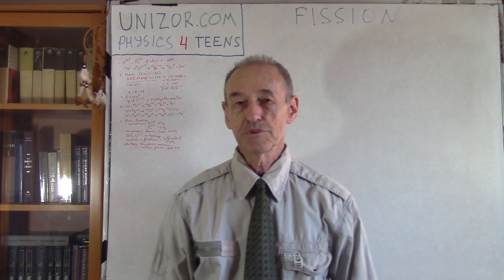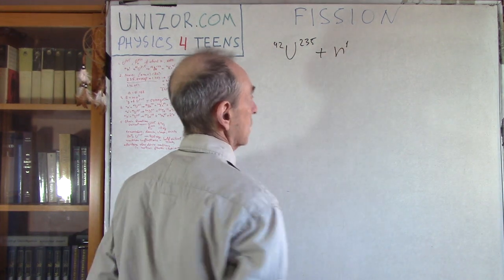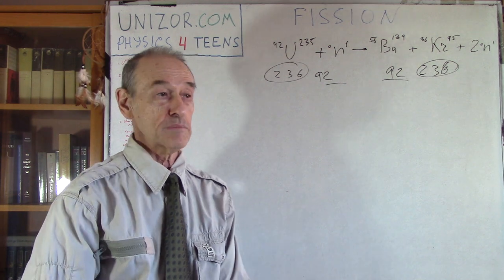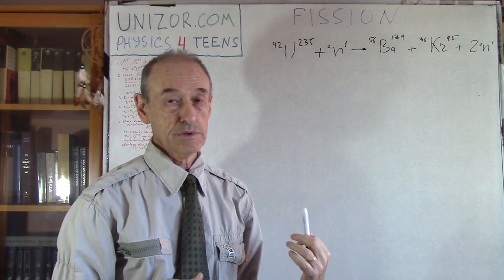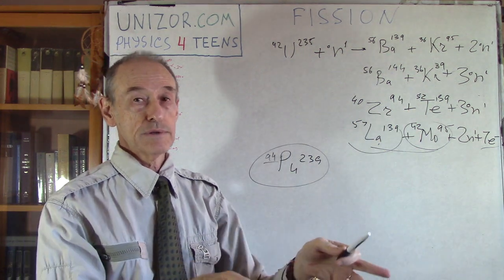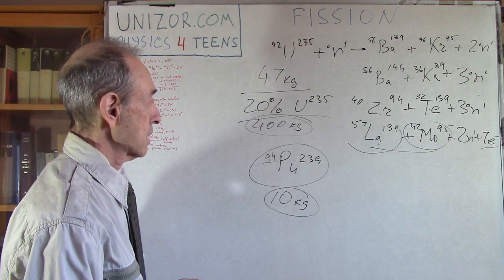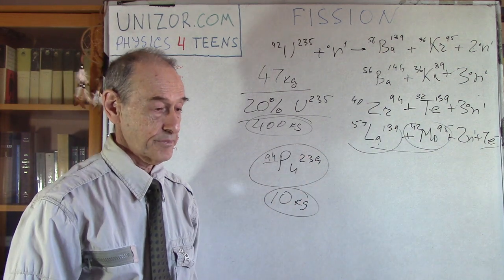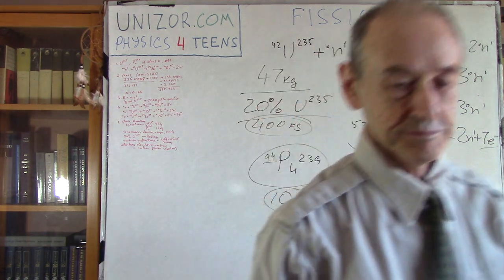Fission Basics: UNIZOR.COM - Physics4Teens - Atoms - Fission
Fission

Atoms of certain heavy elements, like uranium-235 or plutonium-239 are not very stable and can split into lighter elements if sufficient external force (like an absorption of a neutron) is applied.
This is called a nuclear fusion.

Below is one of the possible kind of a nuclear fission occurred when a neutron is captured by a nucleus of uranium-235.

This reaction can be described by a nuclear equation
0n1 + 92U235 →
→ 56Ba139 + 36Kr95 + 2·0n1

Indeed, the number of protons on the left side of this equation is 0+92=92, which corresponds to this number on the right side 56+36+2·0=92.
The atomic number (number of protons and neutrons) on the left is 1+235=236, which corresponds to the right side 139+95+2·1=236.

The mass of a nucleus of uranium-235 is 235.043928 atomic mass units (amu).
The mass of a nucleus of barium-139 is 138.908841 amu.
The mass of a nucleus of krypton-95 is 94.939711 amu.
Neutron's mass is 1.007 amu.

The total mass of particles on the left side of equation is
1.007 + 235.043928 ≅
≅ 236.051 amu
The total mass of particles on the right side of equation is
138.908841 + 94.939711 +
+ 2·1.007 ≅ 235.863 amu

Mass Defect & Energy

As we see, in this reaction the resulting mass of fission components is less than the original mass. The difference in mass of 0.188 amu is the mass defect.
Where did this extra 0.188 amu go?
It's converted into energy released during this process of fission.

To calculate the energy that is released by the above process of fission, we use the famous Einstein's formula
E = m·c²
substituting the mass defect of 0.188 amu for mass m in this formula, where
1 amu ≅ 1.66·10−27 kg
and speed of light in vacuum
c≅3·108 m/sec.

The resulting amount of energy EU235 released by the above reaction of fission of a single nucleus of uranium-235 is
EU235 ≅
≅ 0.188·1.66·10−27·9·1016 ≅
≅ 2.809·10−11 J (joules)

An atom of uranium has mass of, approximately, 3.95·10−22 gram.
That means, there are, approximately, 0.253·1022 atoms in 1 gram of uranium.

Let's see how much energy can be released if all nuclei in the 1 gram of uranium-235 split into peaces as described above.
E1gU235 ≅
≅ 2.809·10−11·0.253·1022 ≅
≅ 0.711·1011 J ≅ 20,000 kwh

Burning one gallon of gasoline produces about 4 kilowatt hours of energy.
Therefore, one gram of uranium-235, if all its atoms go through a fission process described above, produce an amount of energy equivalent to about 5,000 gallons of gasoline.

Chain Reaction

The above examples of fission of a single nucleus of uranium-235, when it absorbs a single neutron, show that these reactions can produce more neutrons that one. If these two or three neutrons, in turn, are absorbed by other nuclei, those will split as well, producing more neutrons.

Under certain circumstances this might cause a chain reaction of fission.
These circumstances include, primarily, the amount of uranium-235, its purity and shape.

[See full description is at UNIZOR.COM - Physics 4 Teens - Atoms - Fission]